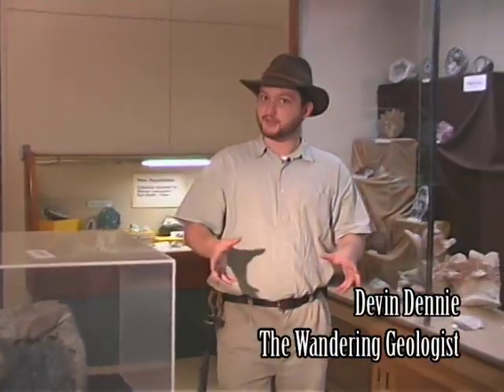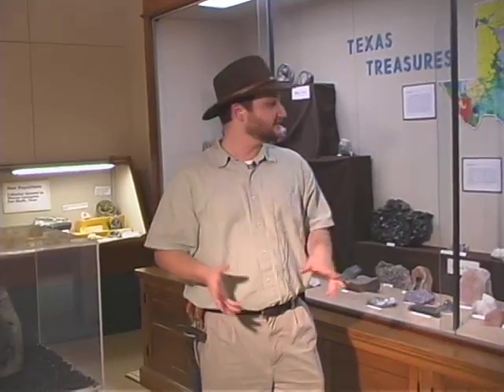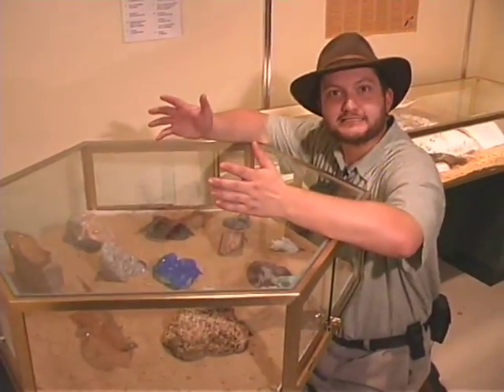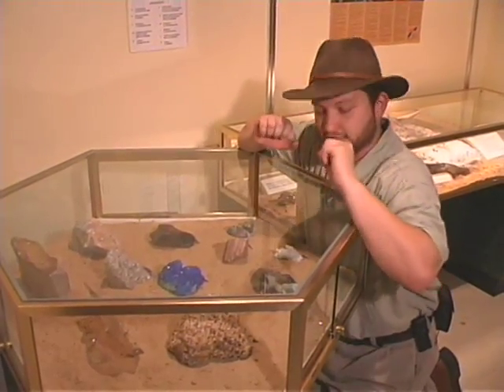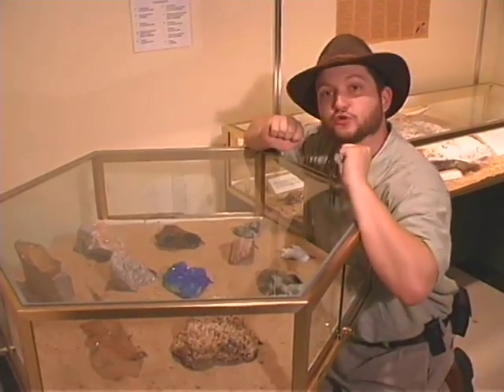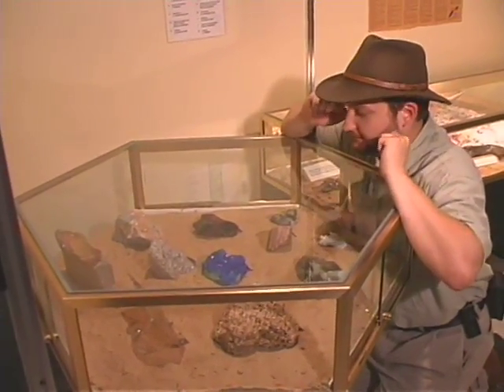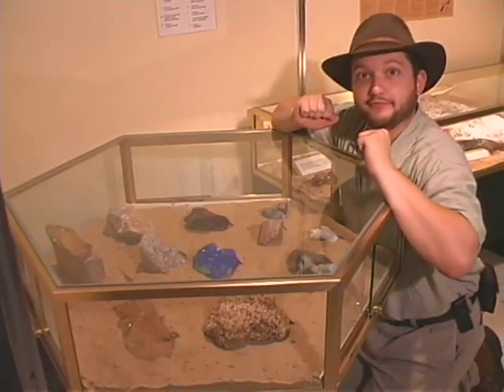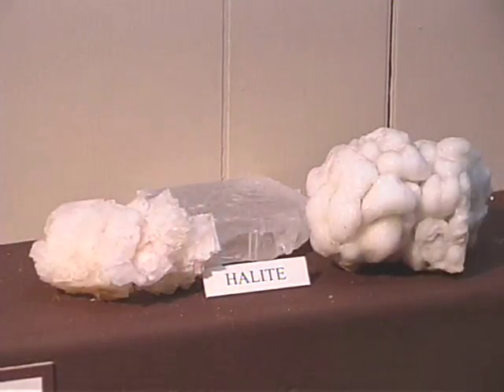The Geology Room at the Heard in McKinney, TX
Devin takes a quick look at some of the specimens in the Geology Room at the Heard Natural Science Museum and Wildlife Sanctuary in McKinney, TX